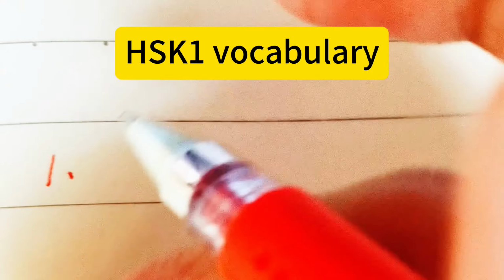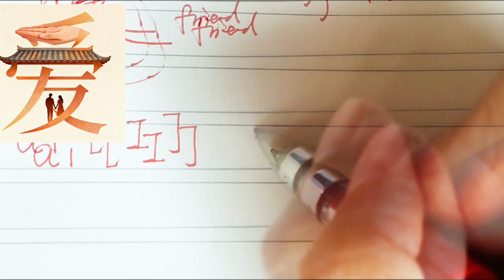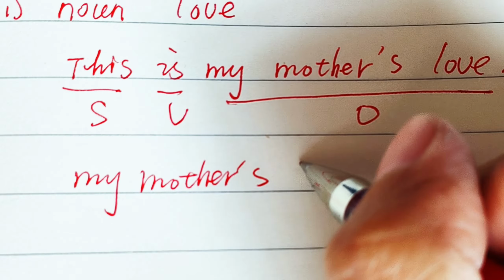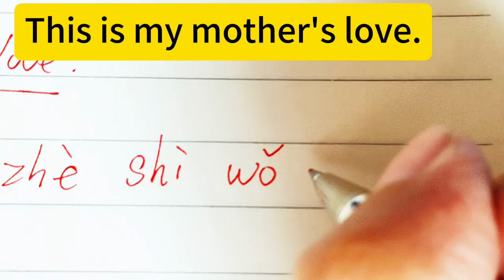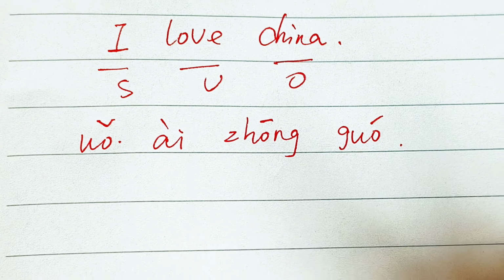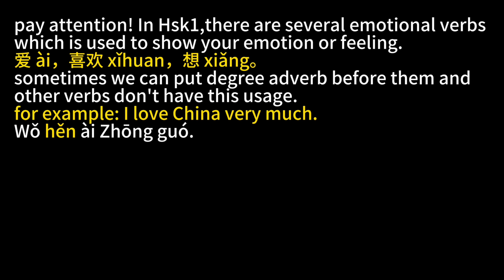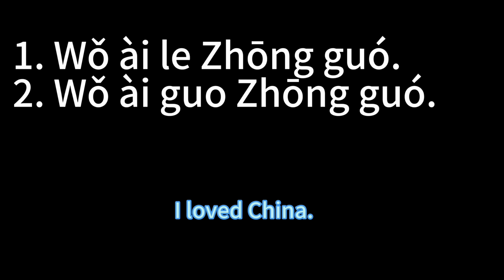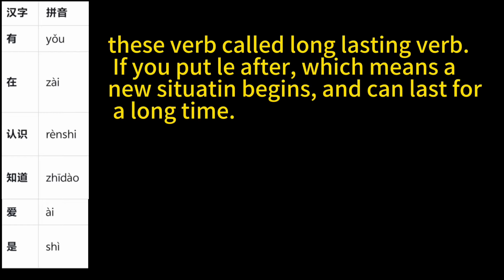HSK1 Vocabulary: How to Read, Write & Use 爱 (Love) in Chinese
In this HSK1 vocabulary lesson, we dive deep into the Chinese character 爱 (Ài), which means "Love." Whether you are a beginner learning Mandarin or studying for the HSK 1 exam, this video breaks down everything you need to know about this essential word.
In this video, you will learn:
• How to write the character 爱: A step-by-step breakdown of its components (Heart, Roof, Friend).
• Pronunciation: Correct Pinyin and tones for Ài.
• Grammar & Usage: How to use 爱 as both a Noun (e.g., "Mother's love") and a Verb (e.g., "I love China").
• Sentence Structures: How to combine 爱 with other verbs (e.g., "I love to eat Chinese food").
• Advanced Tips: Using degree adverbs like "very" (很) with emotional verbs and understanding long-lasting verbs in past tense.
📝 Key Sentences Covered:
• 这是我妈妈的爱 (This is my mother's love)
• 我爱中国 (I love China)
• 我爱吃中国菜 (I love to eat Chinese food)